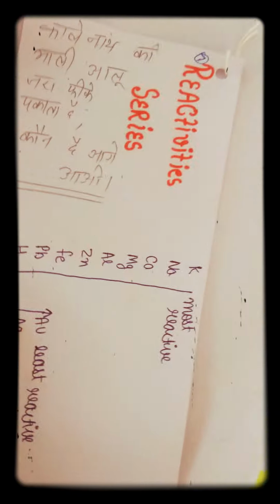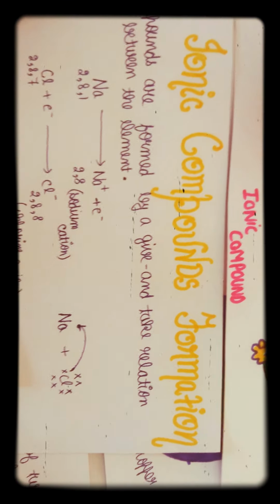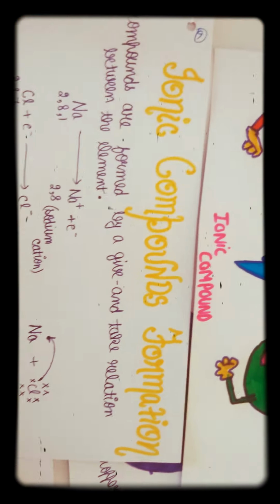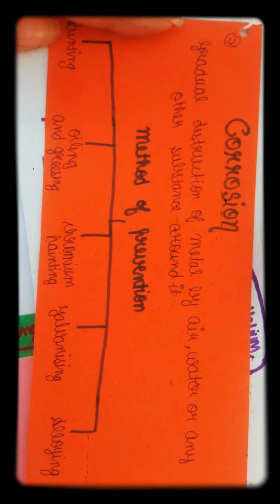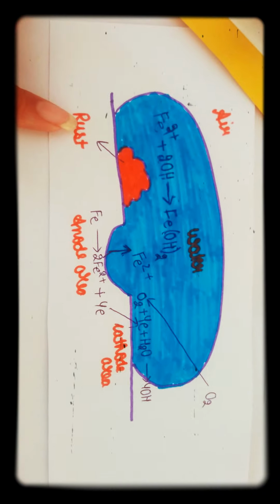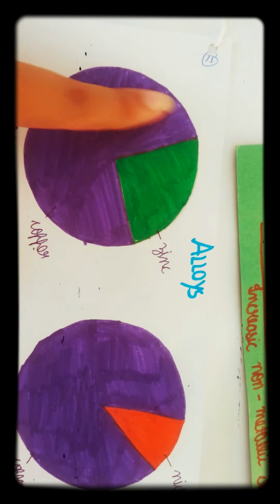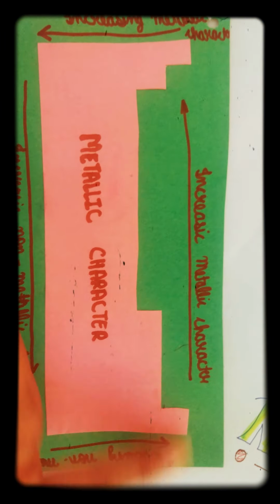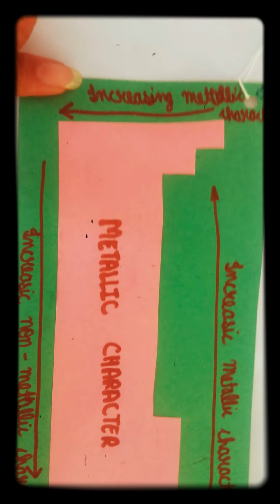Taruna khurana gmschakpanjkohi teacherfest science class10 metals nd non metals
Govt middle smart school,  chak panjkohi